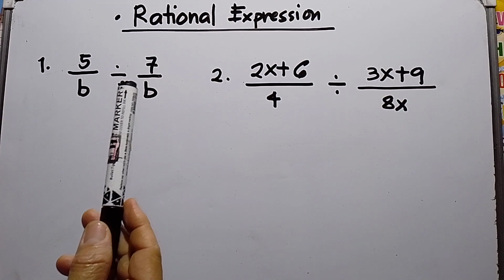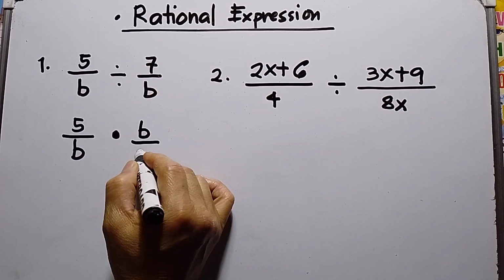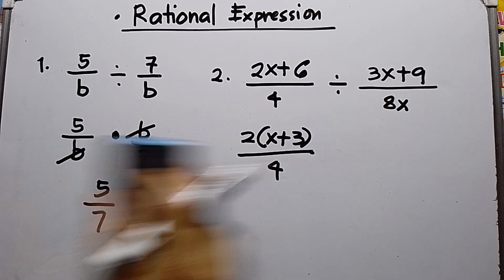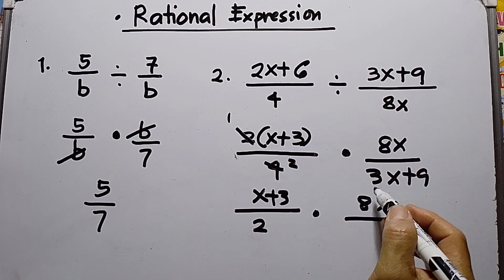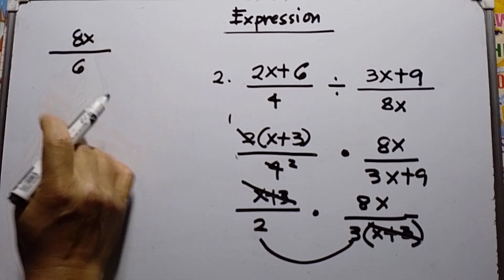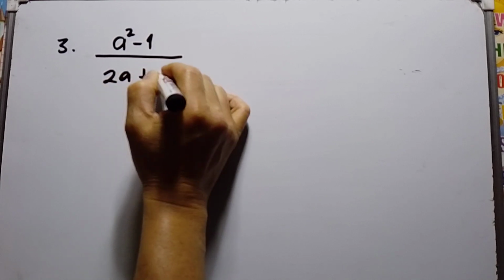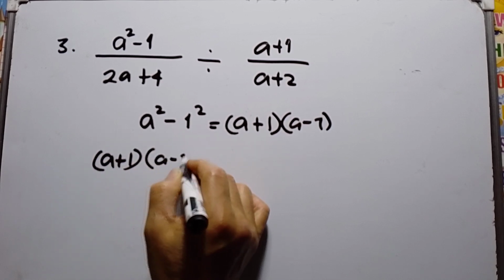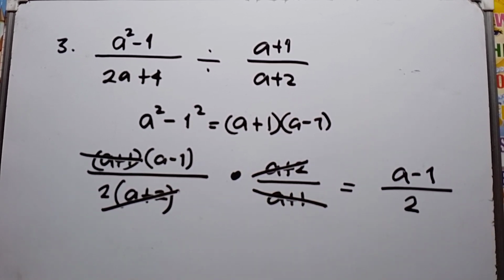Rational Equations for Grade 8 students | Franz MATHS TV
Simplified solution for Rational Equations for Grade 8 students